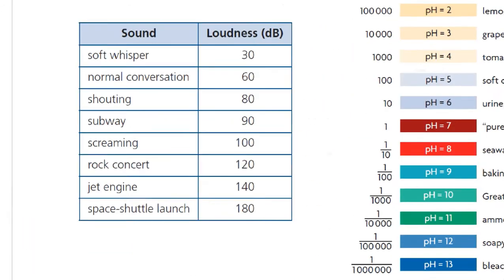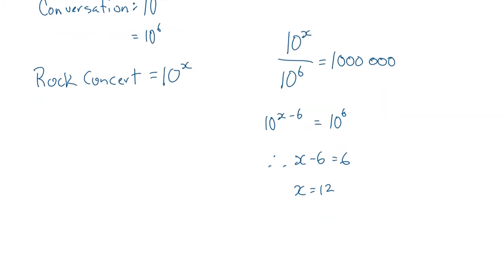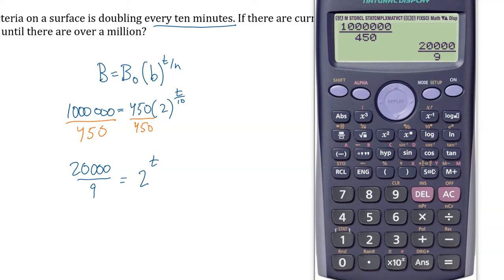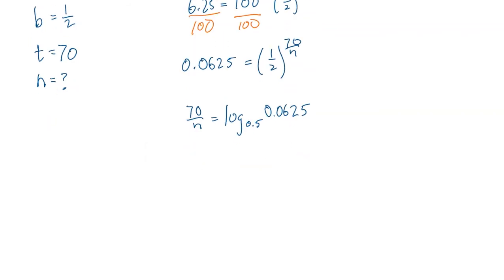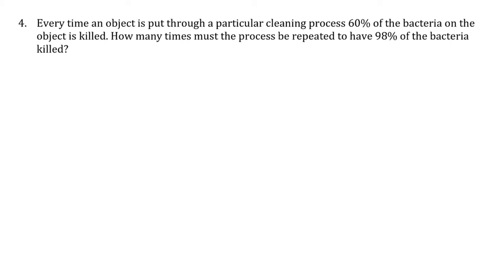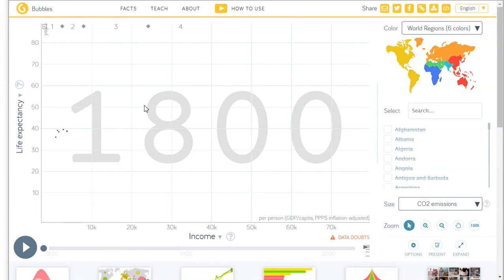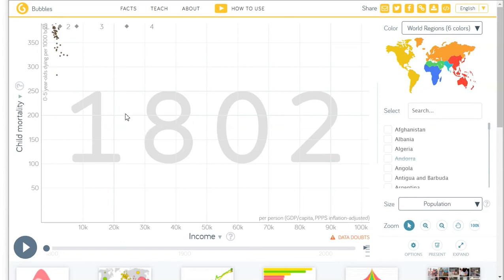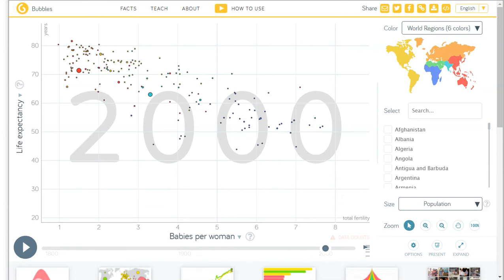Applications of Logarithms - day 2